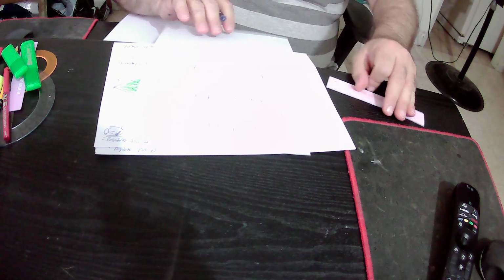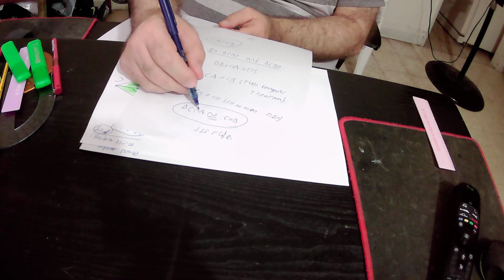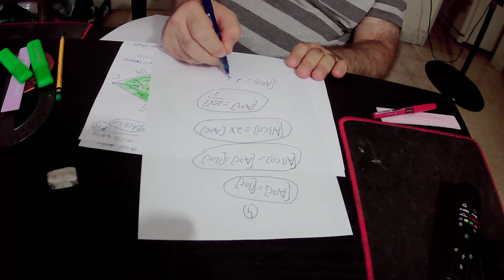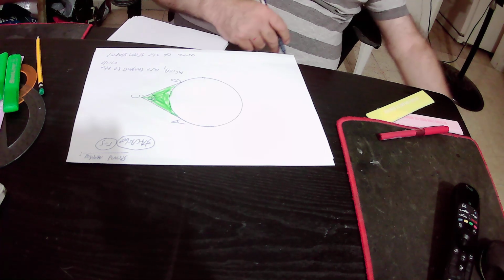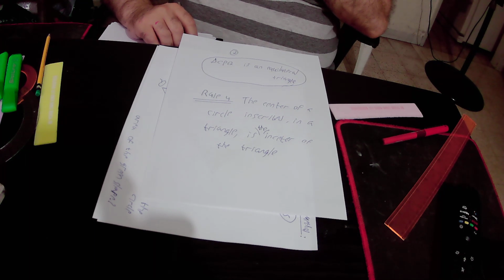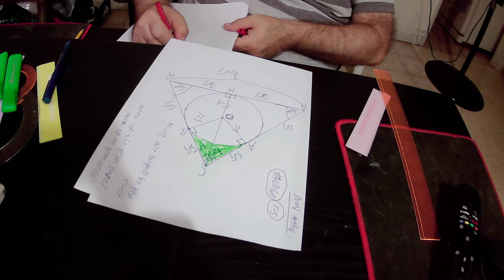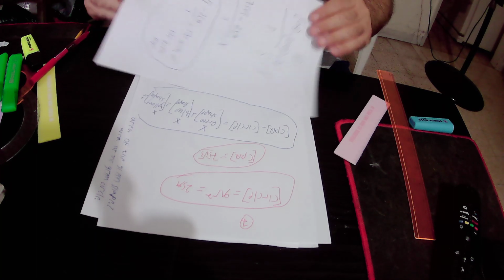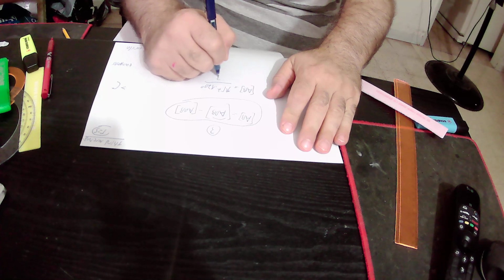FIND THE AREA OF THE GREEN SHAPE